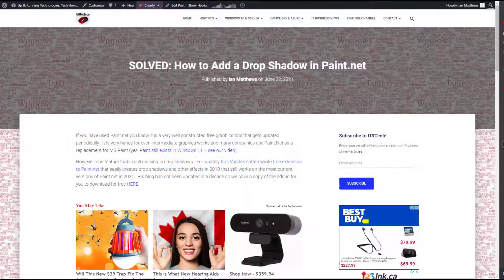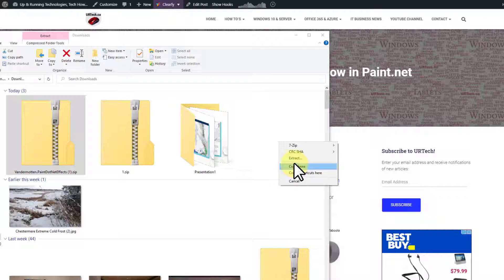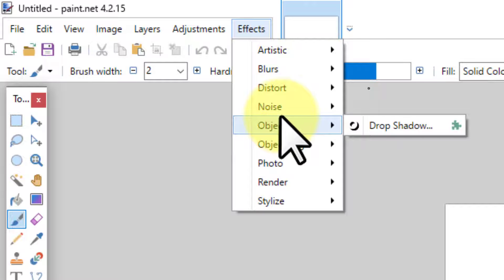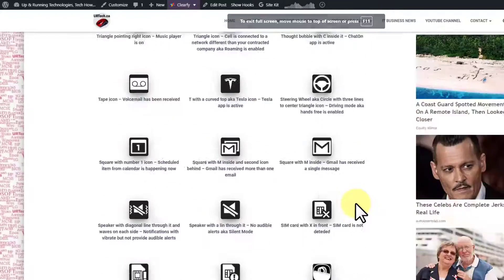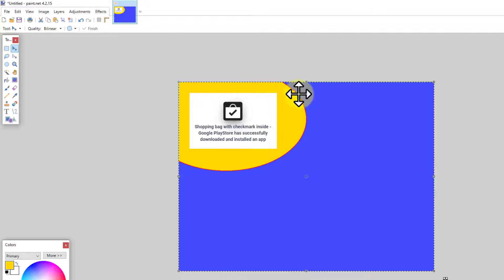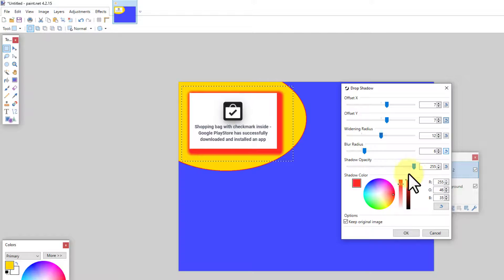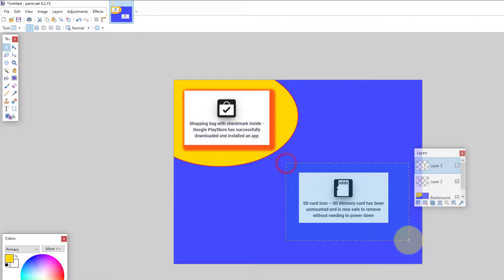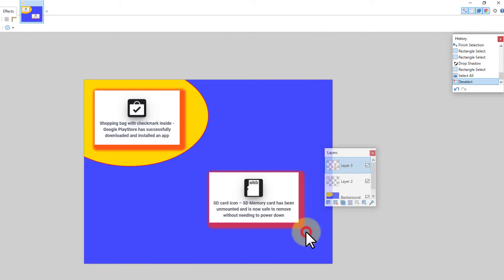Easily Make Drop Shadows in Paint Net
Are struggling to find the DROP SHADOW feature in Paint.Net?  If so, that is because it does not exist in the base software, but Kris Vandermotten wrote a lovely free add-in to easily make drop shadows in Paint.net

The drop shadow tool is easy to use but not completely obvious so we demonstrate how to easily create drop shadows in Paint.net